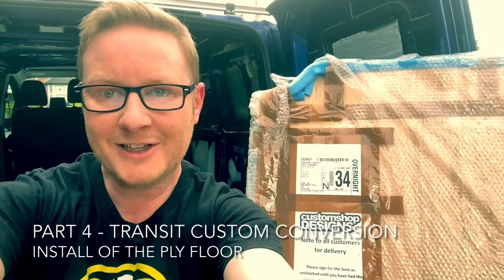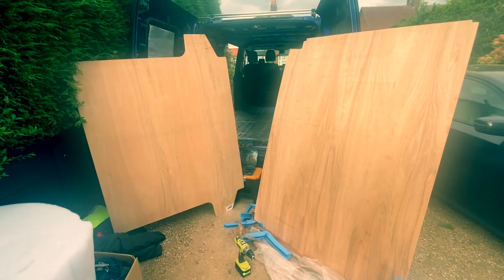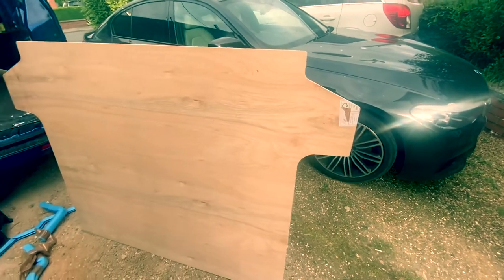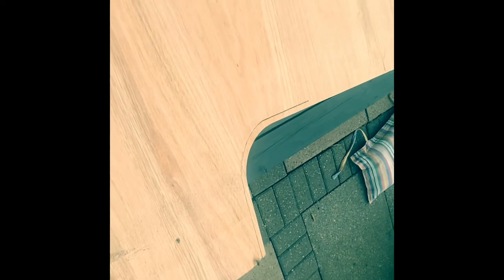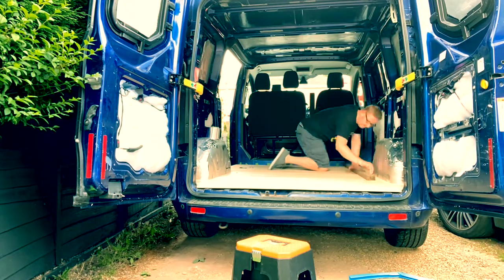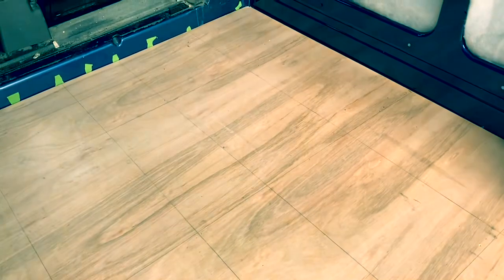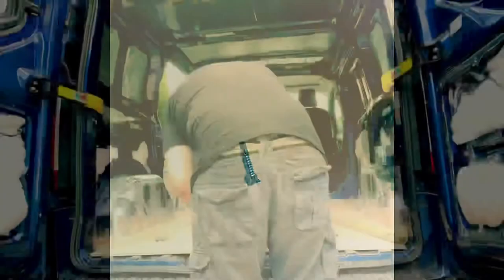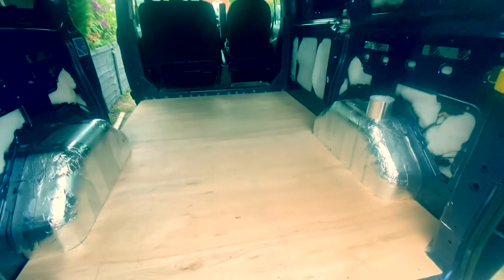EP4 | How to Install ply floor into Transit Custom for a camper conversion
Part 4 of the DIY Ford Transit Custom Camper build. In this part we install the pre-cut ply floor into the van with step by step guide, tools and materials and time lapse of full install.